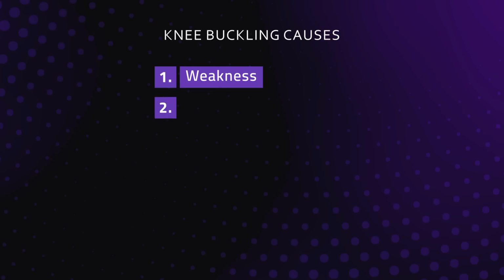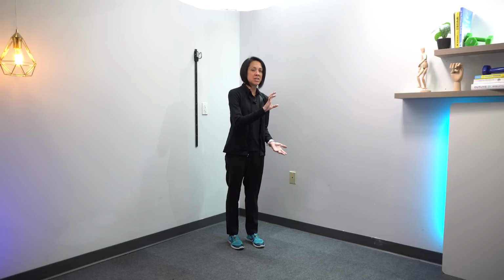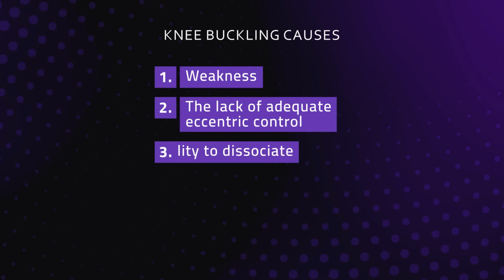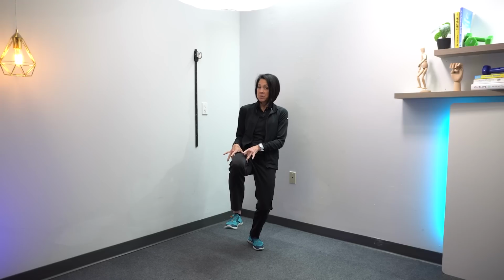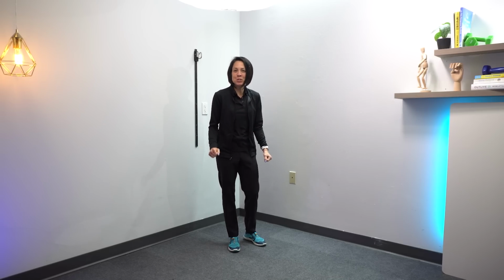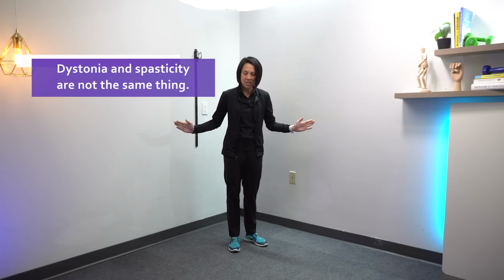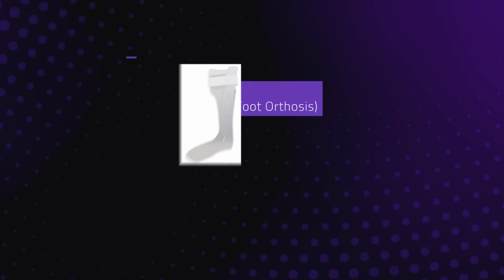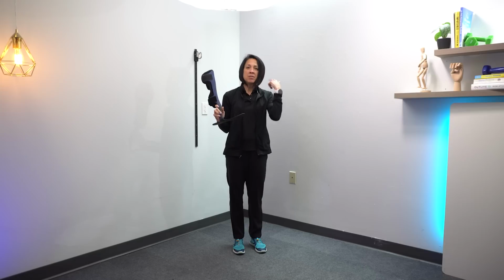Eliminate knee buckling and improve balance confidence post stroke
Products used in this video:
Mat table
Power Height Adjustable Mat Table
Even up shoe attachment
Heavy duty thigh weights
Sturdy step stool with handle
Wide step for step downs

Are you ready to learn the tools essential for your rehab success?
🌟 BECOME A GOLD MEMBER: Join our growing community of members and get instant access to coaching sessions with Dr. Tara and over 400 exercise videos!